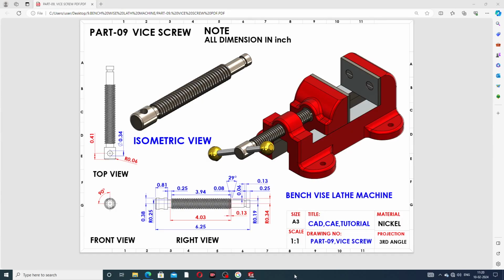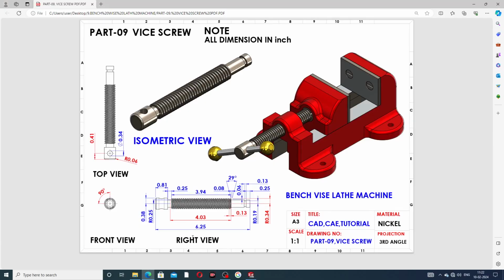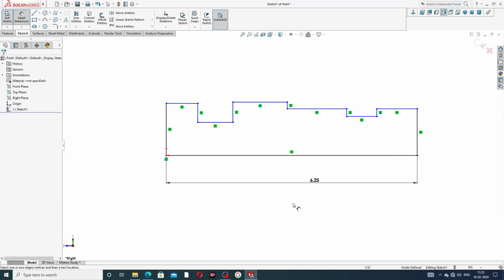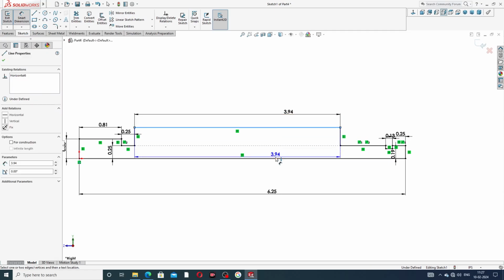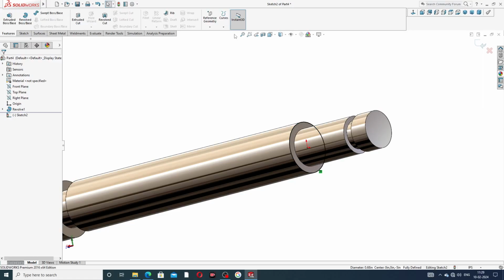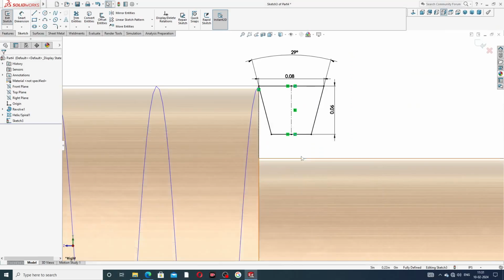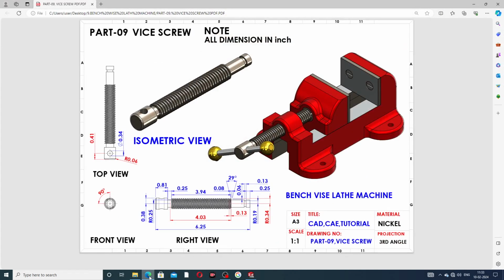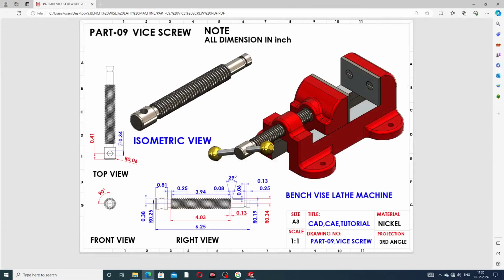SOLIDWORKS PRACTICE FOR BEGINNER STUDENTS-49